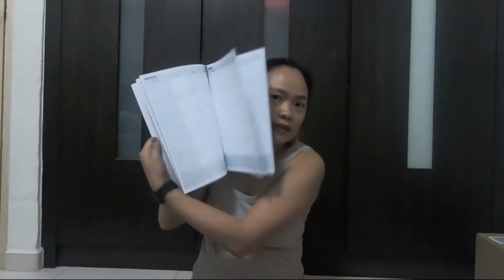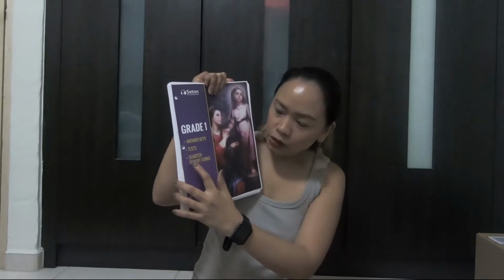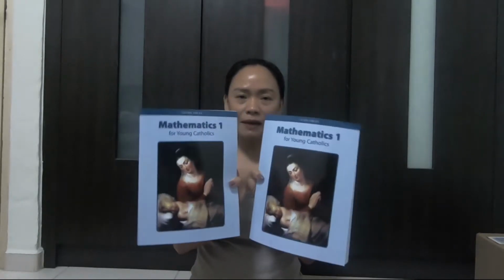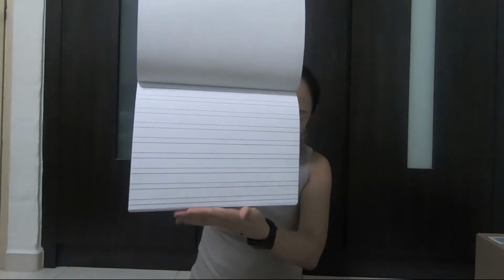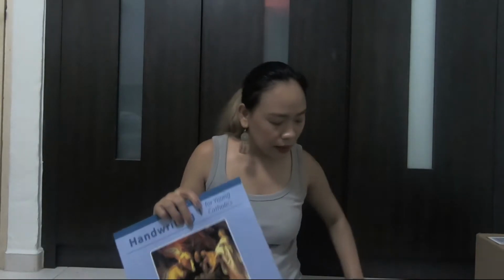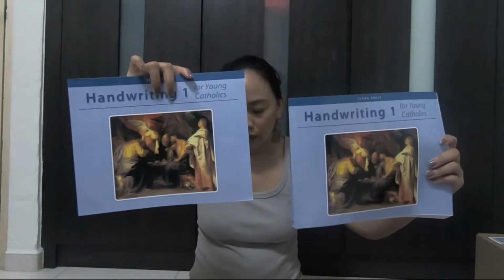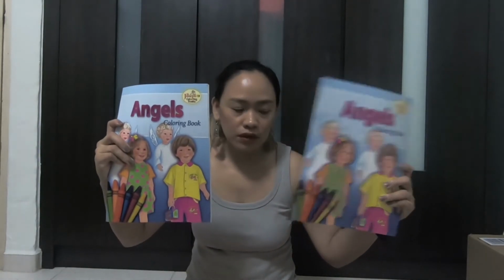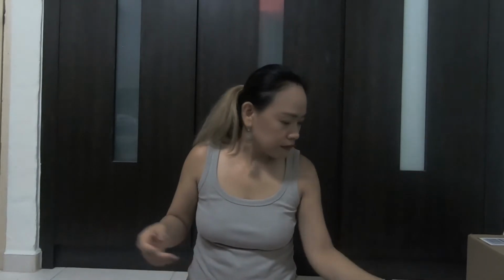UNBOXING: OUR GRADE 1 CURRICULUM | SETON HOME STUDY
Hi guys!
We are ready for school year 2021! Let me show you our books of my 1st graders! I'm excited and anxious at the same time but I know WE CAN DO IT!

If you want to learn more about Seton, you can visit their website at setonhome.org.

Welcome to our vlogs! I'm Mel, a stay-at-home mom to two wonderful boys namely Zeb and Zac. My hubby, Vince, is a working IT professional. Here's a glimpse of our daily lives as a Filipino family living here in Singapore.

Plant Therapy - get $10 on your $25 order!